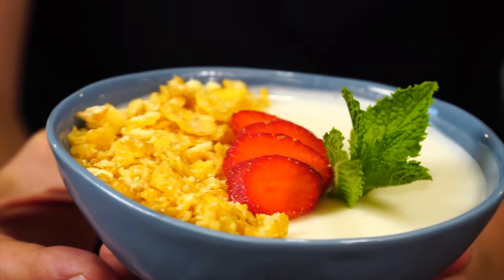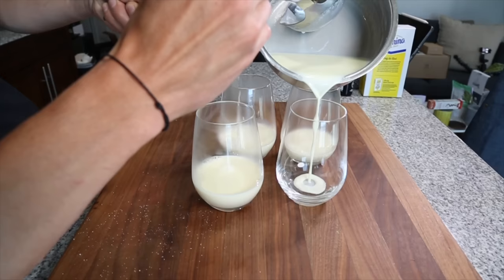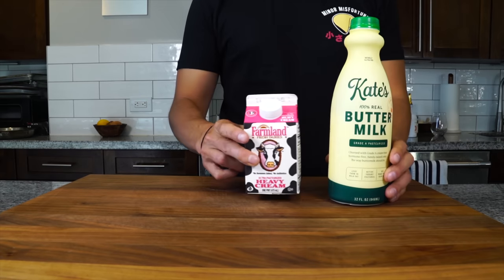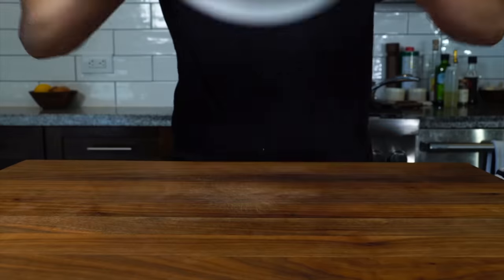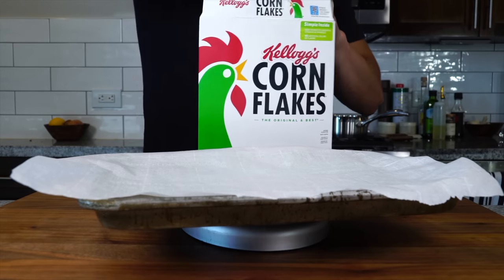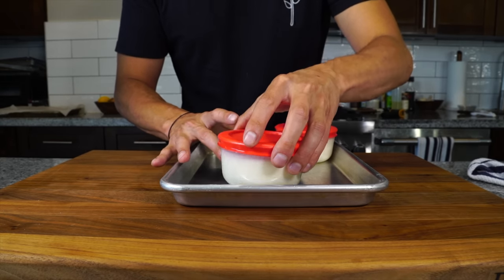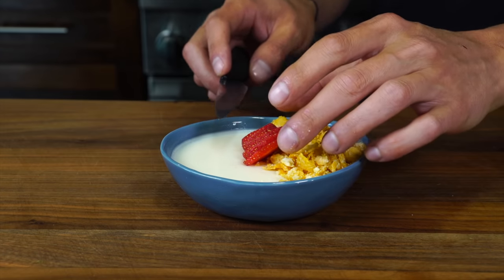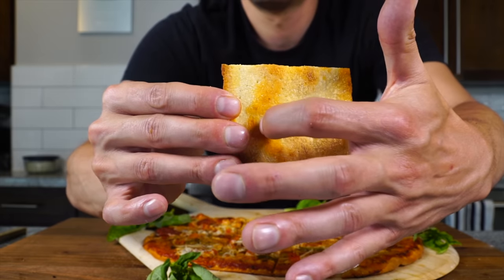The 3 Stages of Panna Cotta (Famous Italian Dessert)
This is cereal milk Panna Cotta, the brilliant invention from the genius mind of Cristina Tosi of Milk Bar that launched an empire and was certainly an evolution of the pan a cotta. It's incredibly easy to make and a make-ahead dessert, it's refreshing, it's nostalgic, and but before we make cereal milk Panna Cotta, we need to learn what the hell Panna Cotta is in the first place so lets just jump right into it.

Recipes:
Cereal Milk Panna Cotta